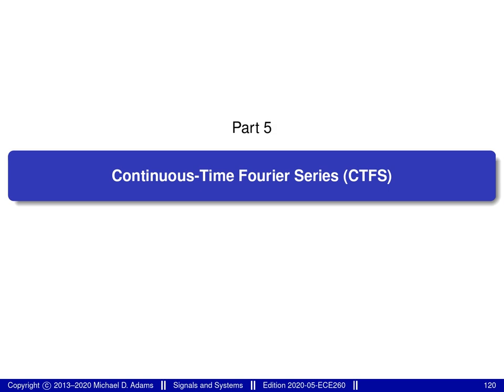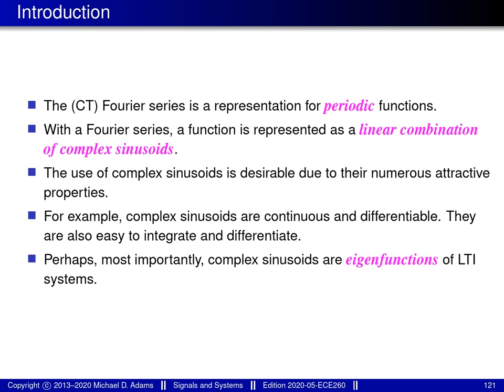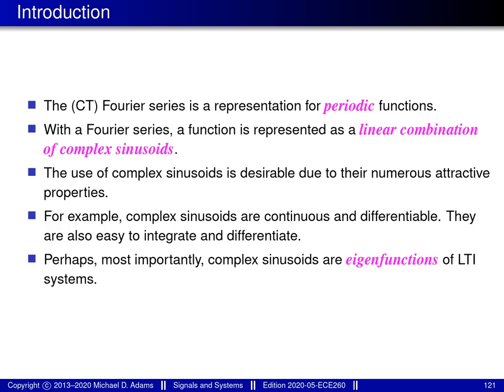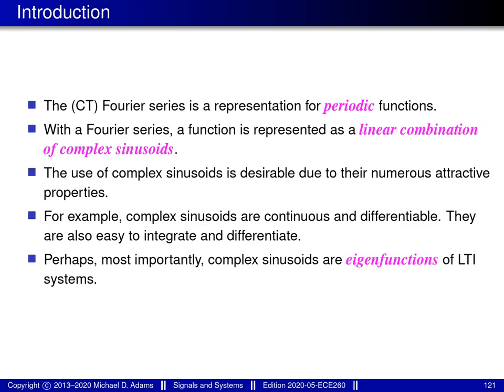ECE 260 --- CT Fourier Series --- Introduction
[00:00]: [ctfs] Unit: Continuous-Time Fourier Series (CTFS)
    [00:31]: [ctfs] Introduction